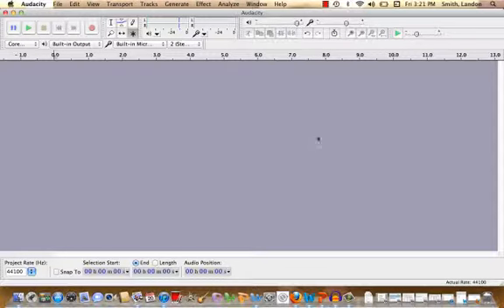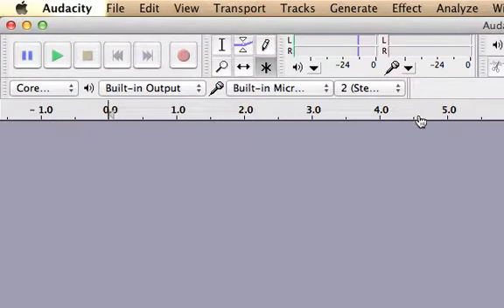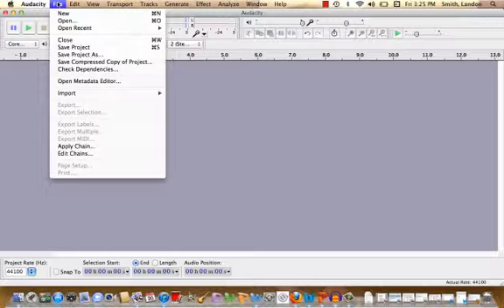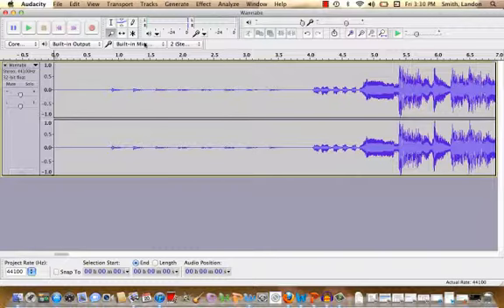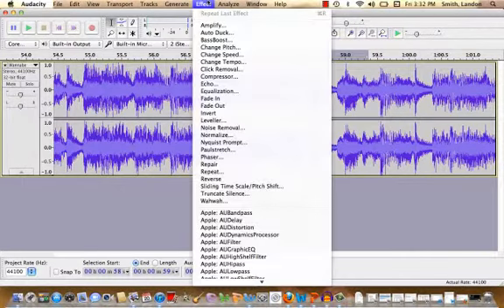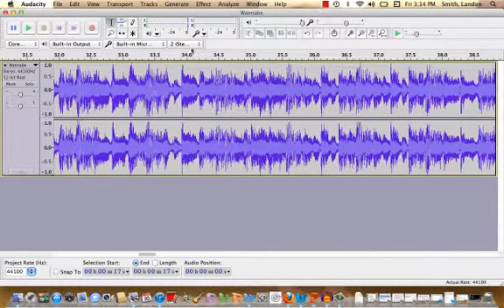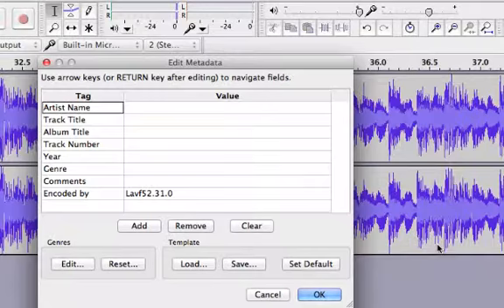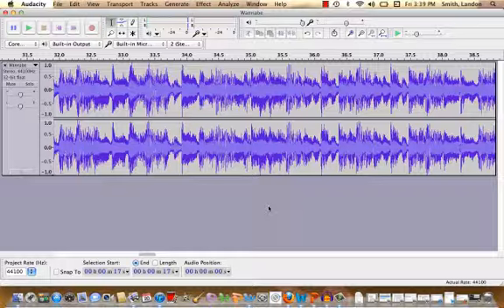Audacity.mp4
This is a basic training video for audacity.